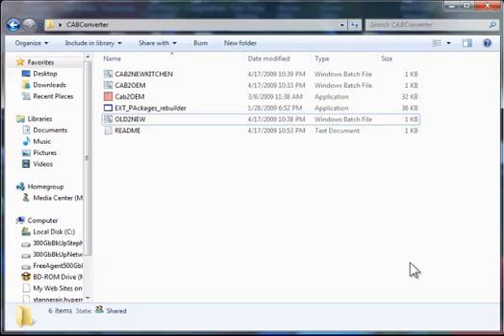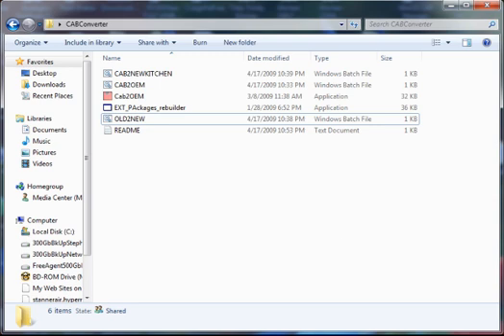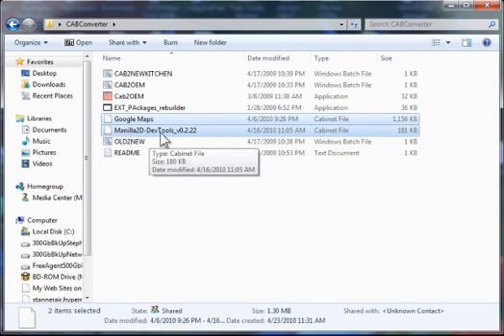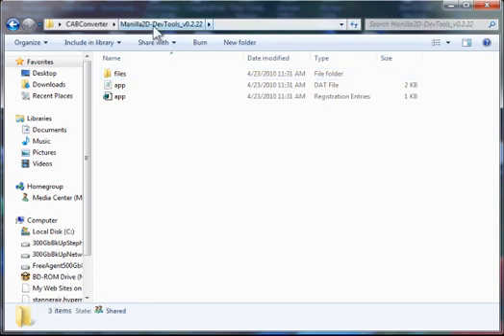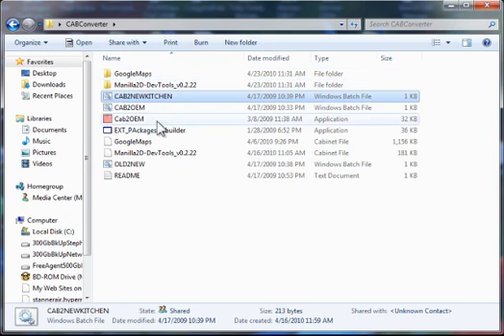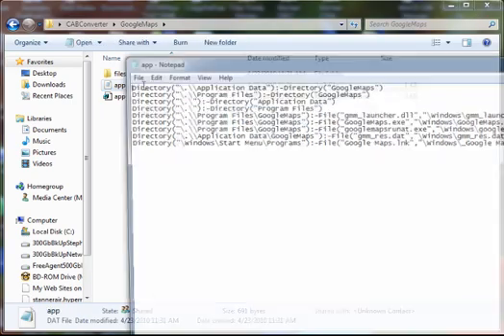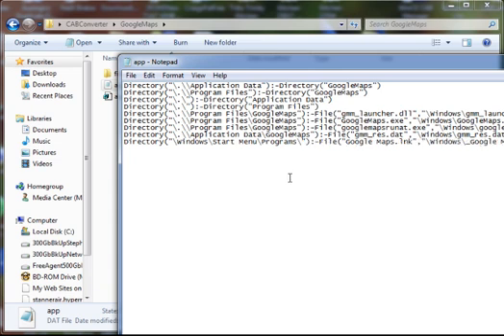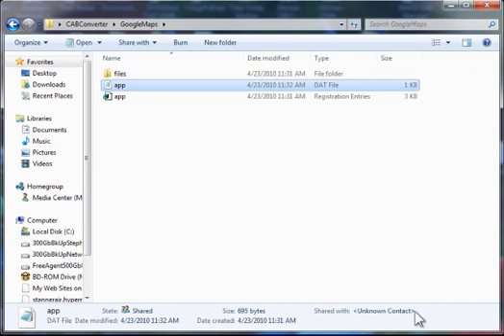Convert Cab files to EXT Packages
Use CABConverter to convert CAB Files to EXT Packages for use in Ervius Visual Kitchen or OSkitchen.